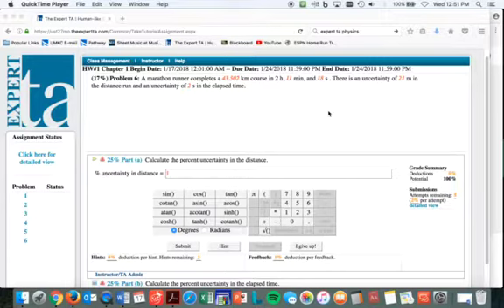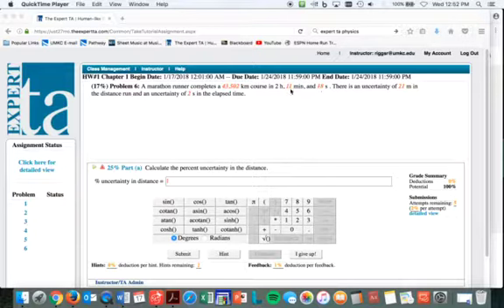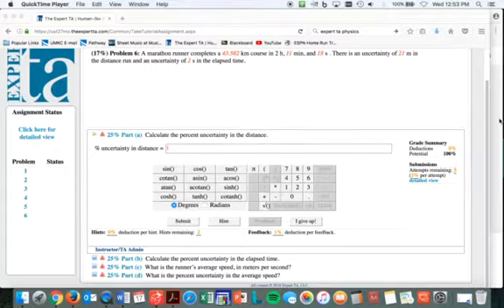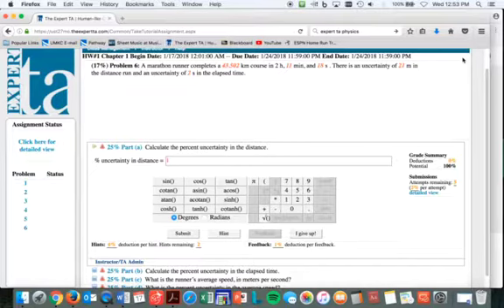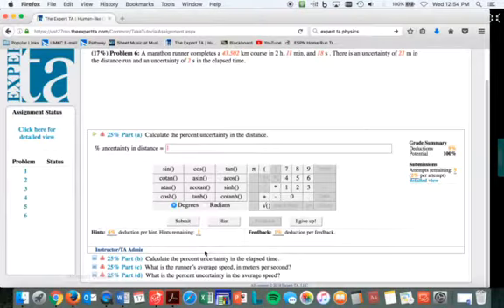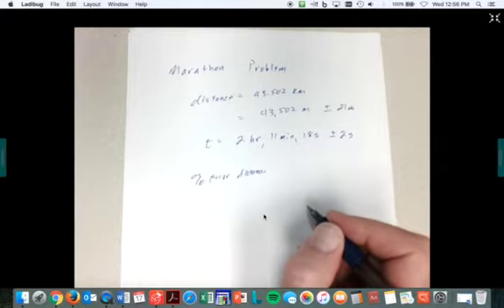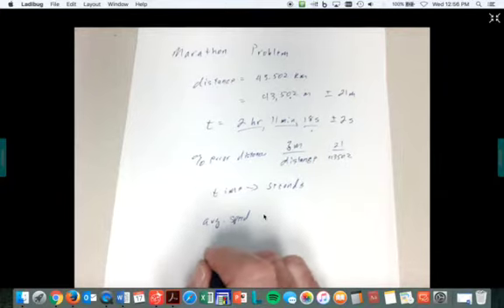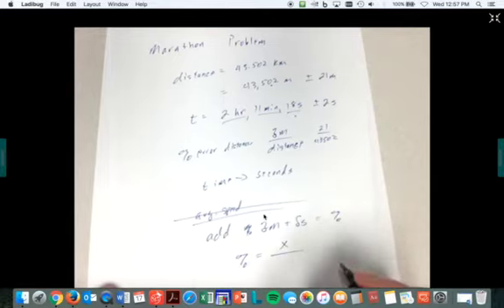SP18 Phys 210 Lecture 1 Track 2